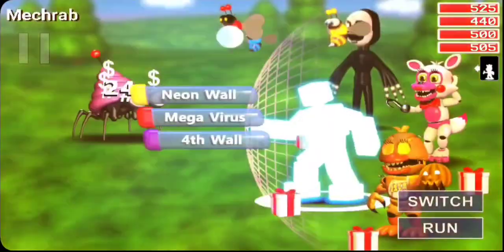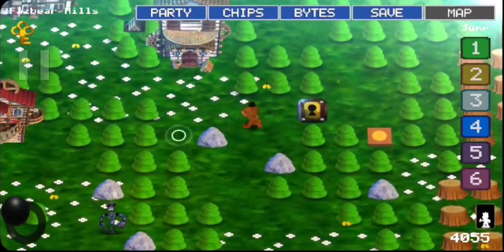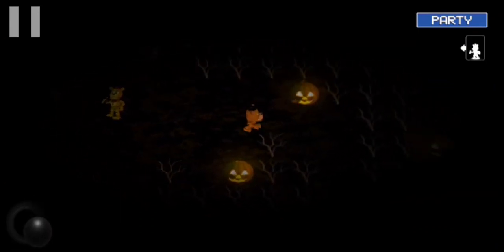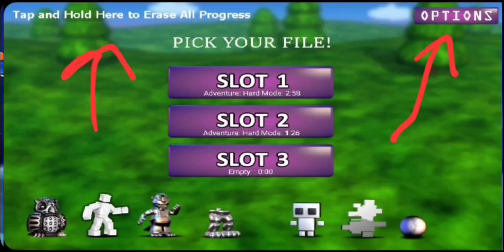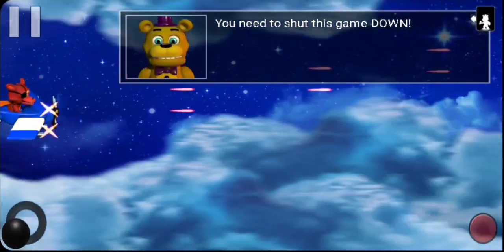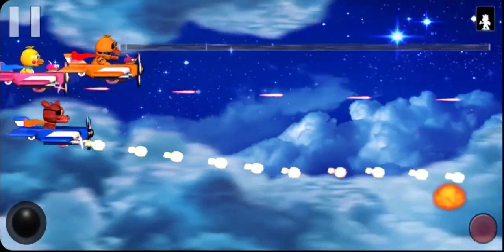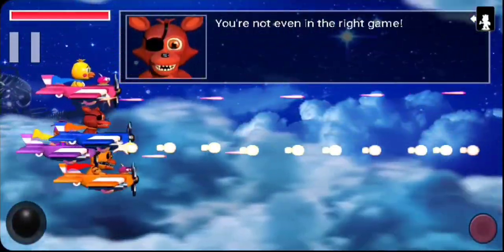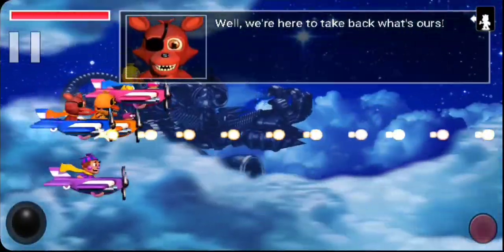Another FNaF World Mobile Port that's ACTUALLY Fan-Made......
Huge shoutout to Heisenburger for letting me beta test this!